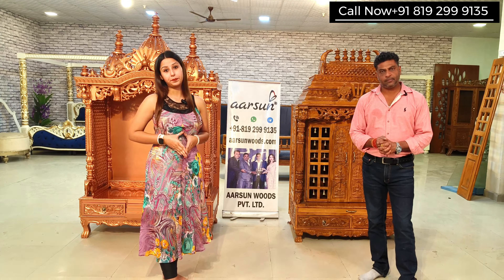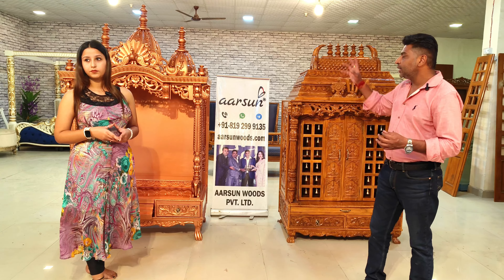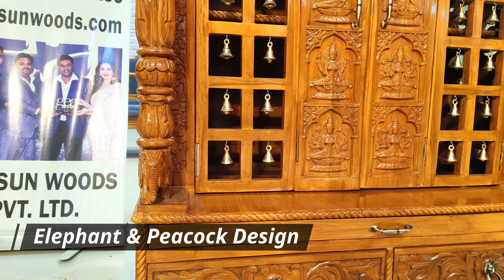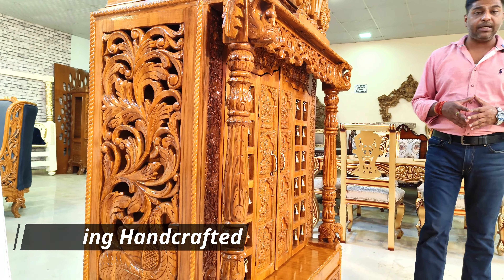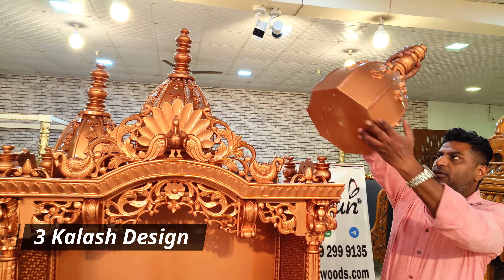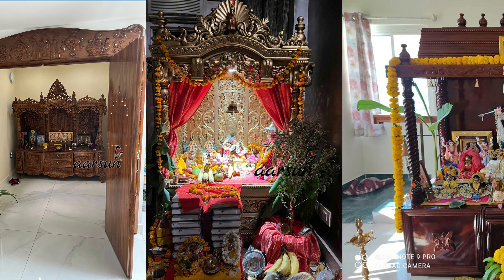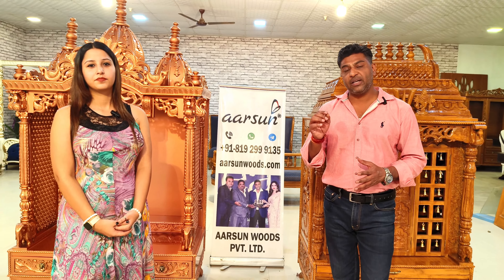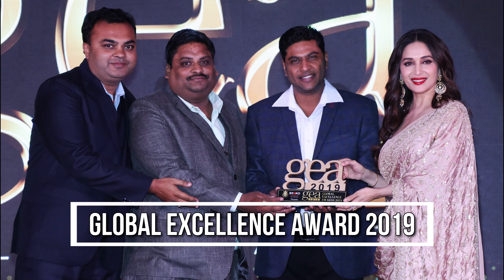Latest Design 2023 Home Mandir | Puja Cabinet | Wood Altar | Mandapam | Temple Design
wood temple designs for home
wood temple design
wood temple designs
wood carving temple design
simple wood temple design
small wooden temple design
wooden temple for home design with price
temple wood door design
design of wooden temple for house
wooden temple door design
latest design wooden temple
wooden temple new design
wooden temple ke design
big mandir design
home temple decoration
mandir design marble
mandi da design
small mandir design
মেহেদী ডিজাইন
wall mounted pooja mandir designs
ghar me mandir kaise banaye
mandir ki design kaise banaye
small temple design
pooja mandir
pooja mandir decoration ideas at home